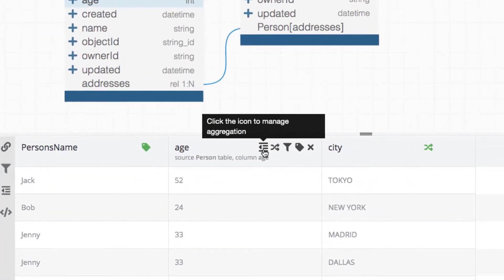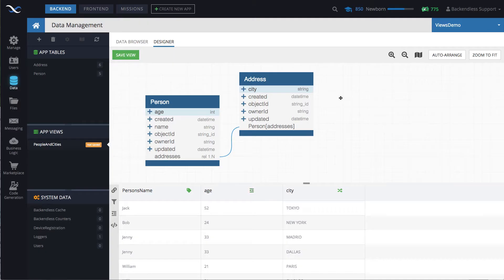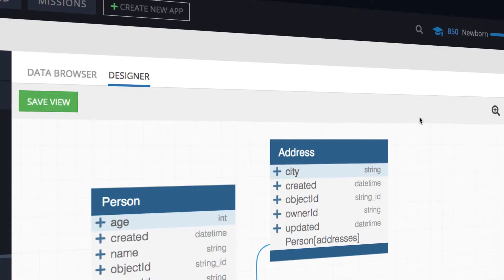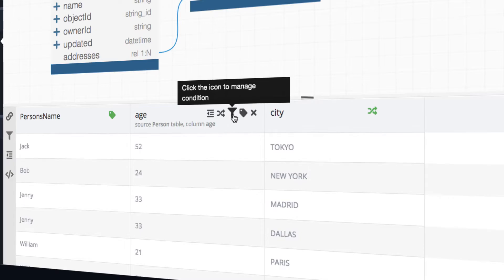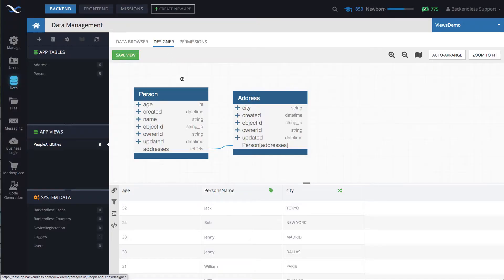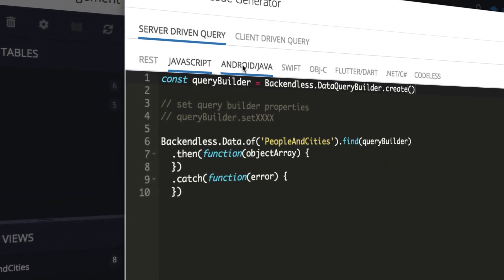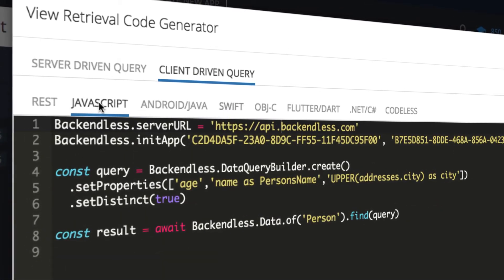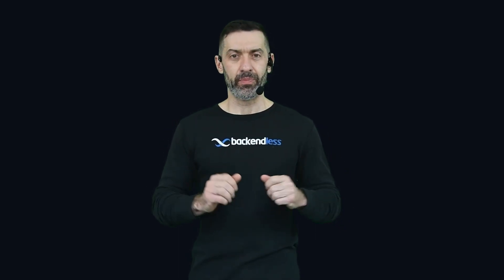Introducing Database Views in Backendless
Database Views is a new feature that significantly simplifies the process of creating complex queries for retrieving data from multiple related database tables. A view can consist of one or more columns, these columns can be selected from the hierarchy of related tables in your application. Each column can be assigned value transformations, aggregating functions, retrieval conditions, and aliases.